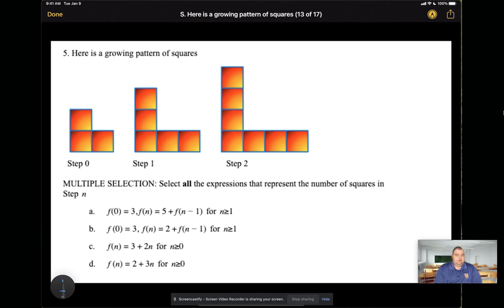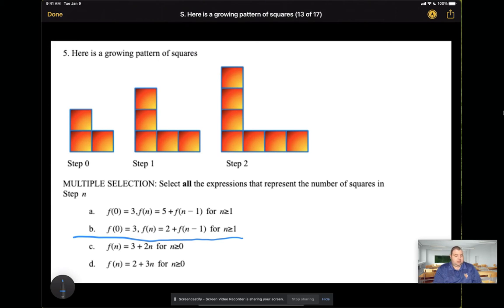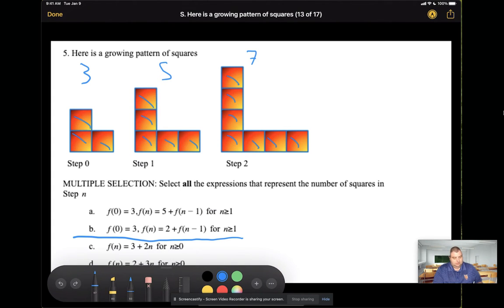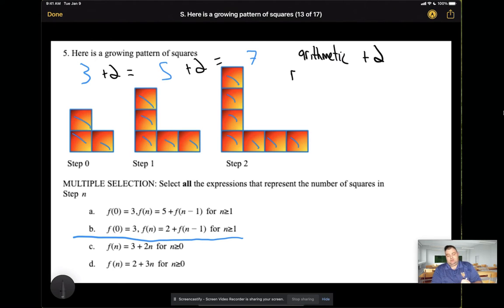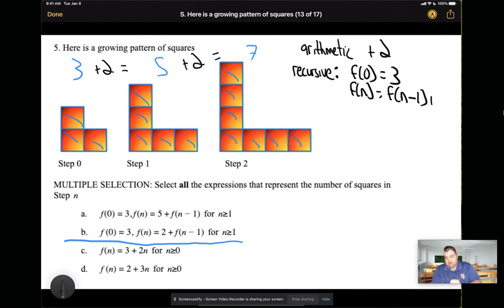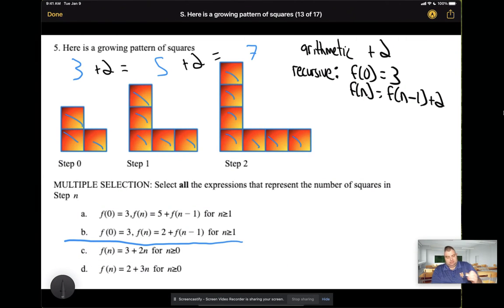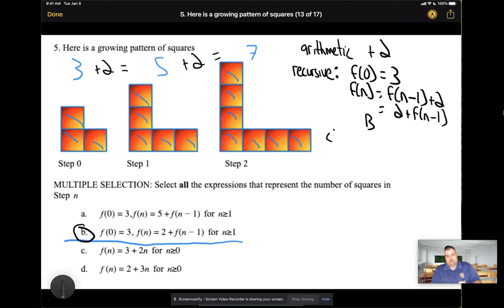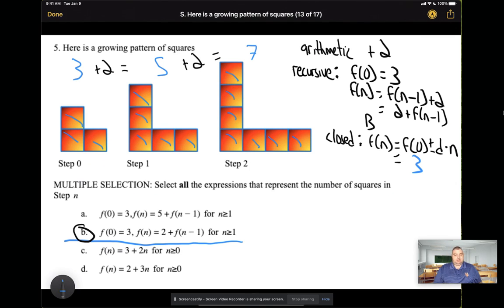unit 1 study guide #5